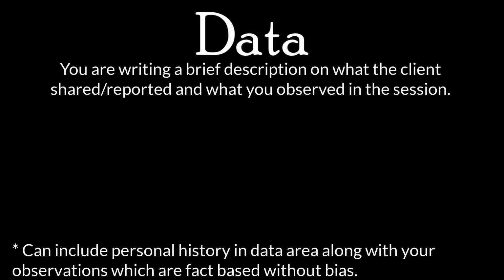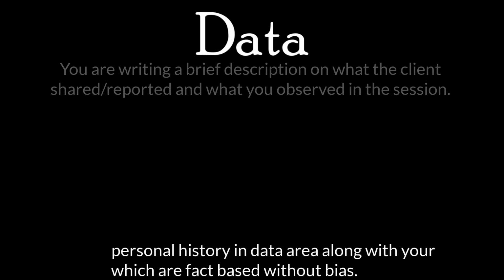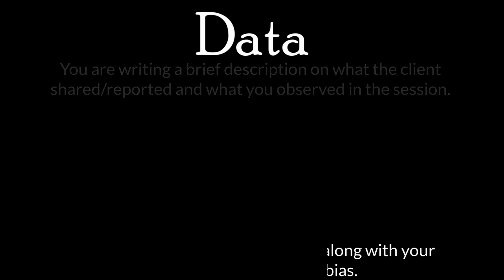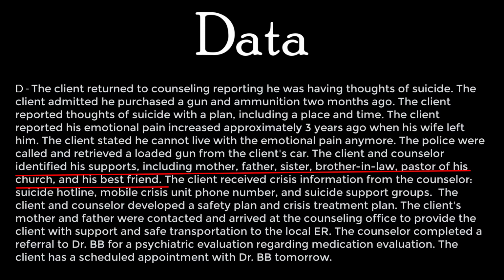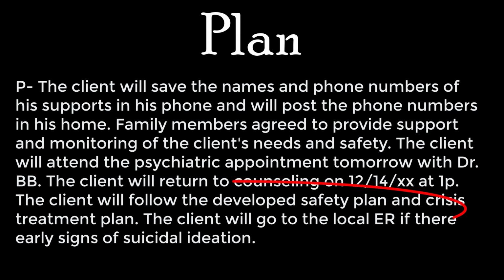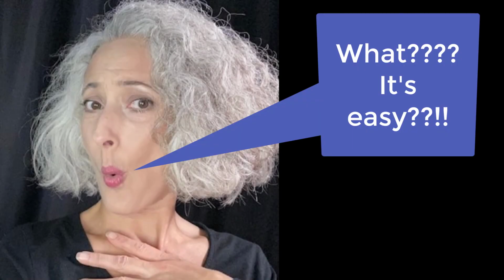Counselor Tips Crisis Case Note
A brief and thorough example of a Crisis Case Note - DAP style